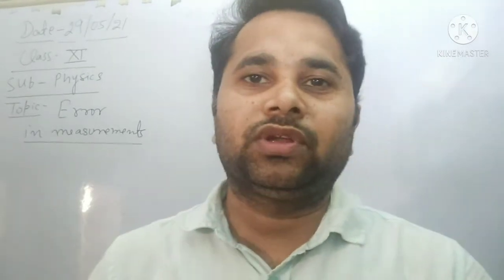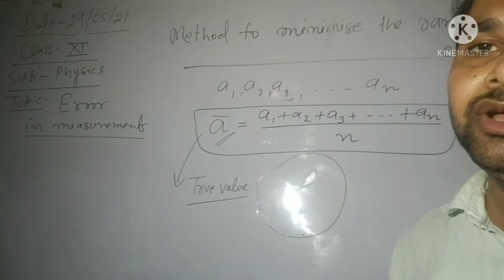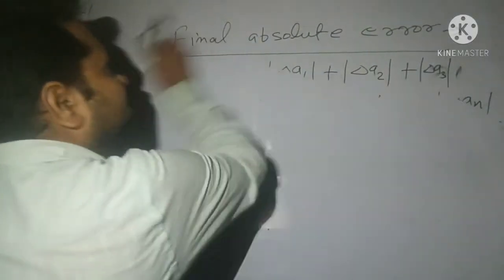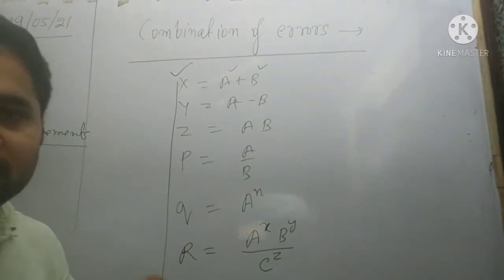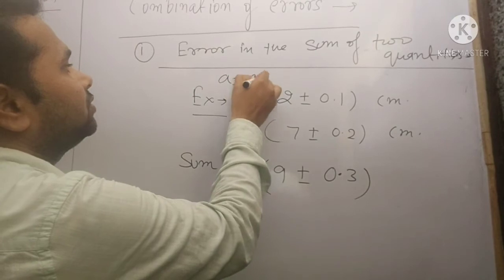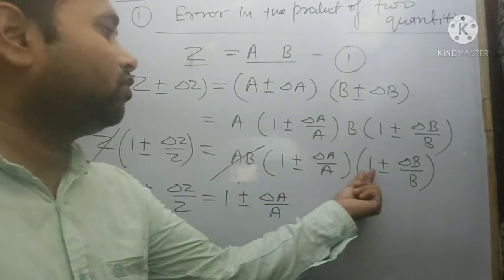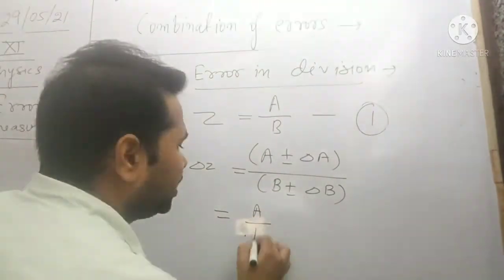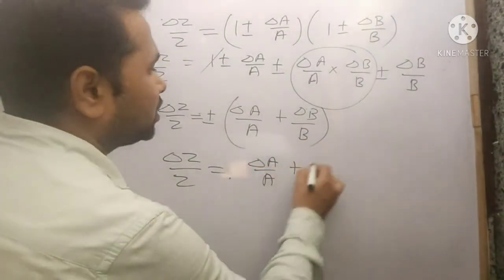TYPES OF ERROR, REDUCING RANDOM ERROR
DATE-29/05/21